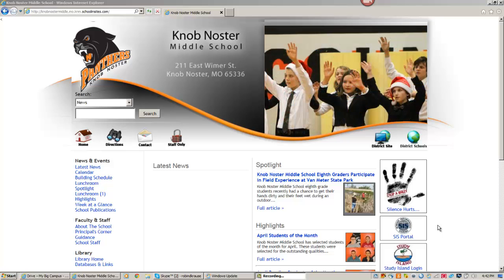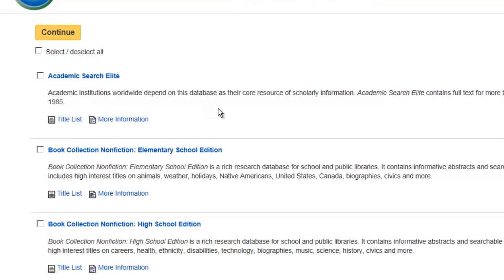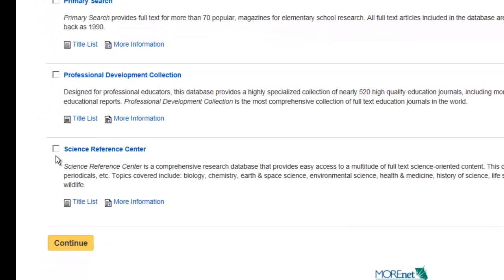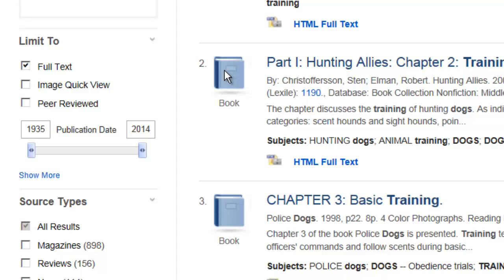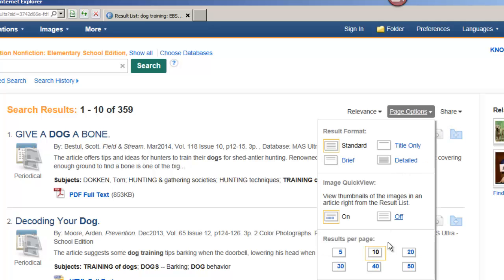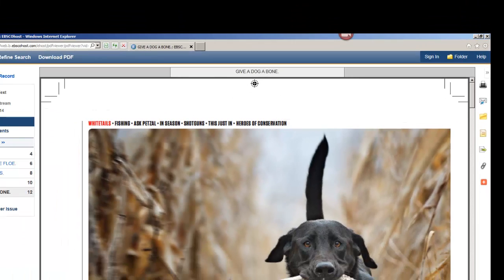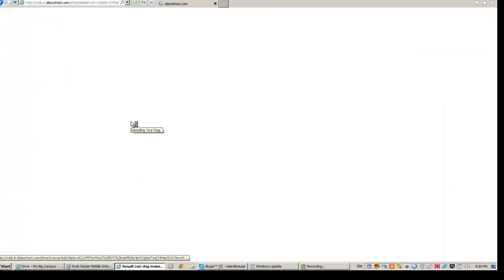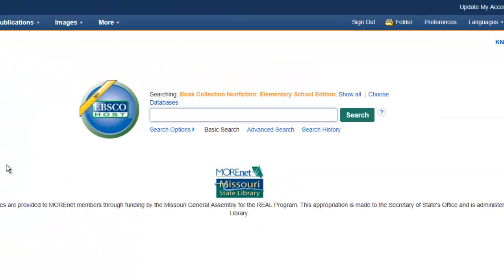How to Use Ebsco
video tutorial about using EBSCOhost